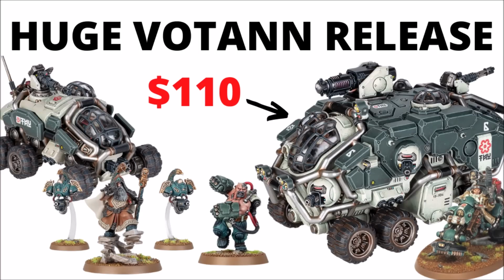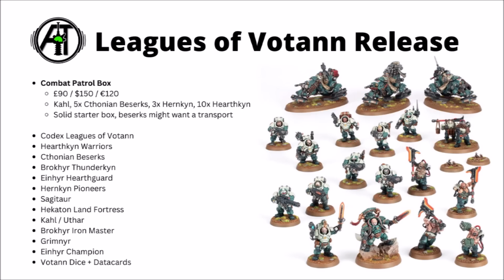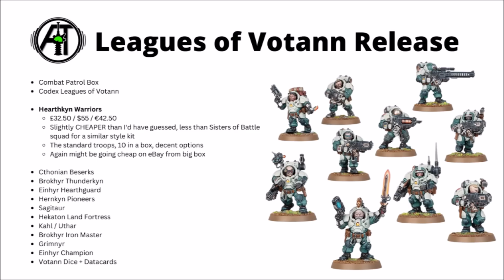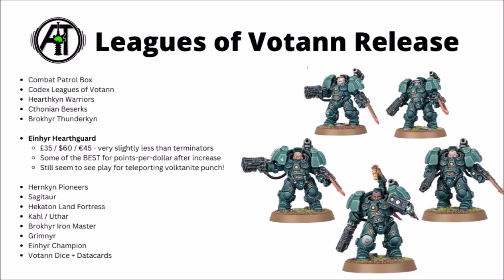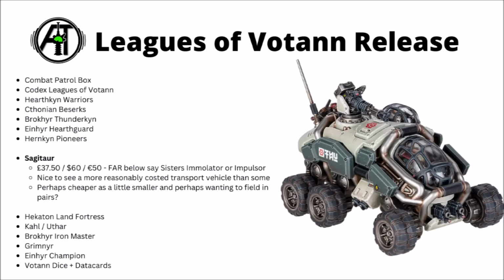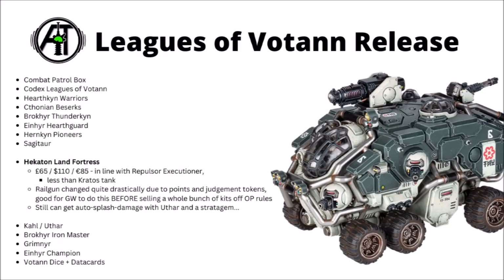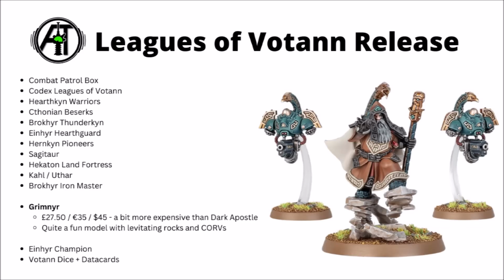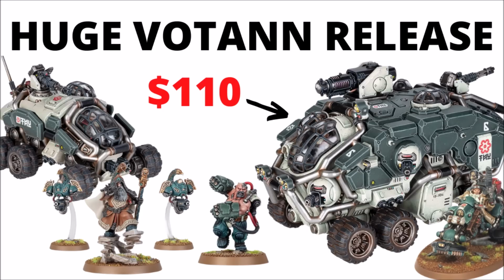ENORMOUS Warhammer 40K Release Week - Leagues of Votann Army Released in FULL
0:00 Intro
1:22 Combat Patrol
2:24 Codex
3:19 Infantry Units
6:46 Bikes and Vehicles
9:54 Characters
11:51 Dice and Datacards
12:33 Thoughts